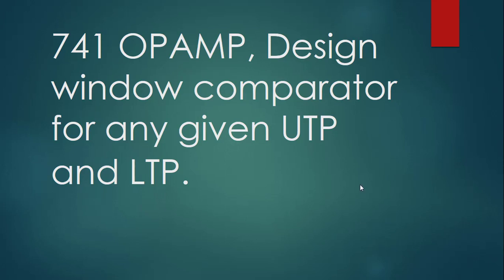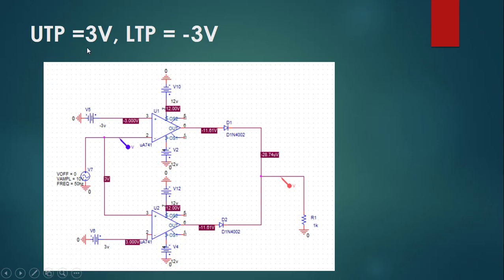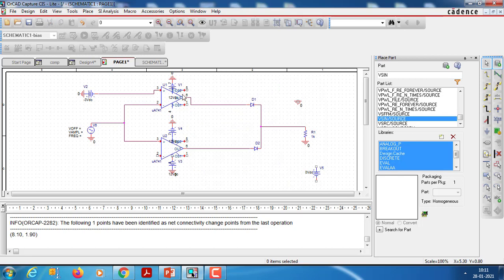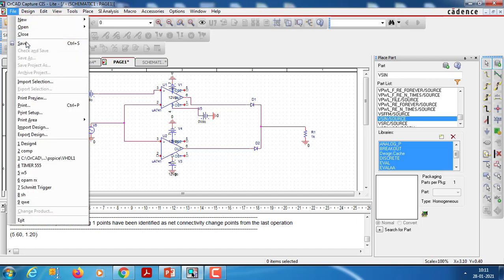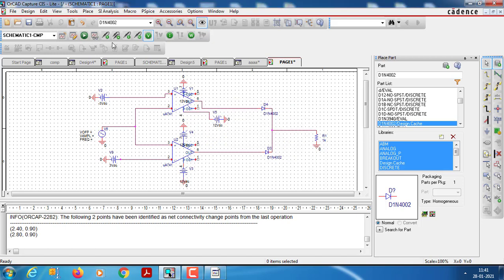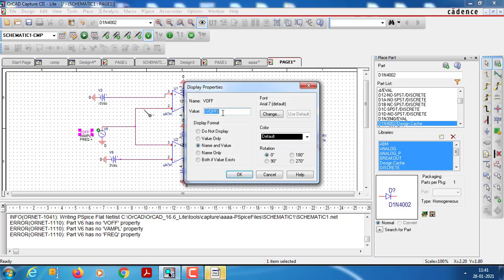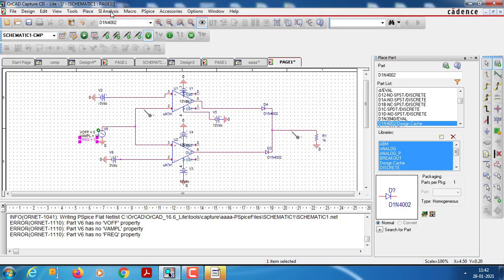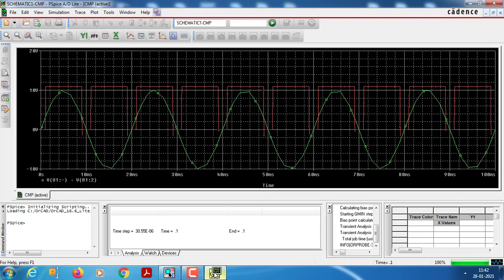741 OPAMP, Design window comparator for UTP 3v and LTP -3V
741 OPAMP, Design window comparator for any UTP 3v and LTP -3V (VTU ADE LAB)
A Window Comparator is basically the inverting and the non-inverting comparators combined into a single comparator stage. The window comparator detects input voltage levels that are within a specific band or window of voltages, instead of indicating whether a voltage is greater or less than some preset or fixed voltage reference point.